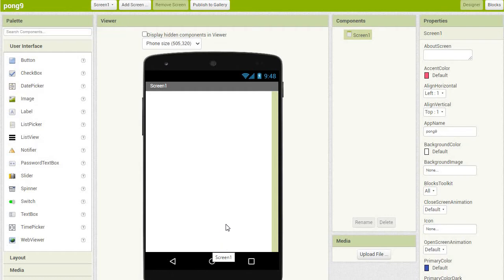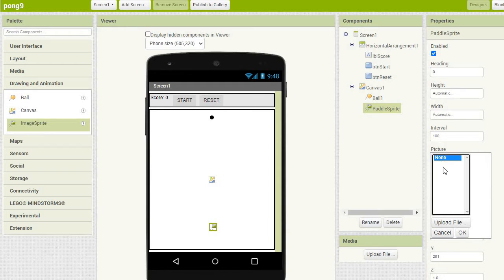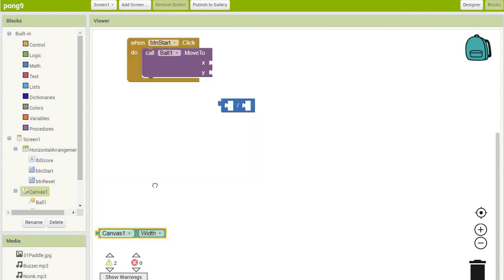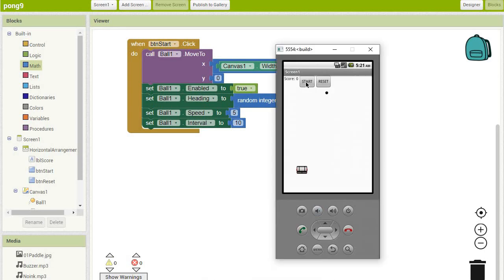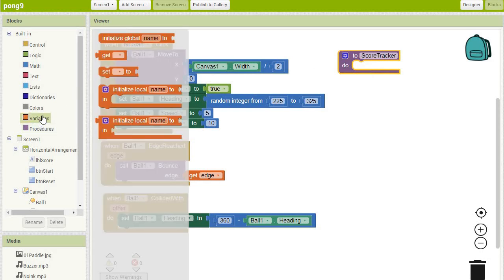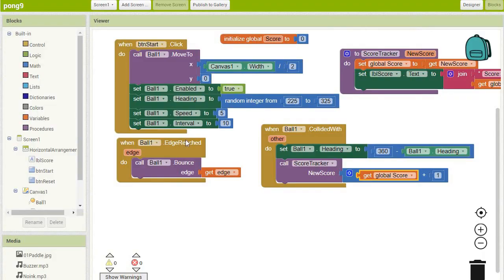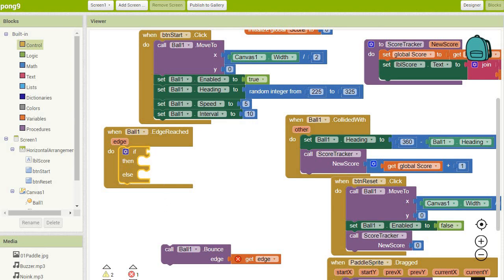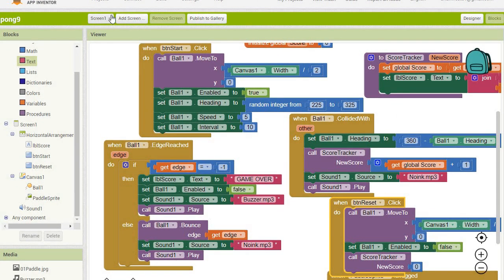11 Build the Classic Pong Game (Beginner Game Dev Tutorial)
Recreate one of the most iconic games ever made. This project ties together movement, controls, and scoring into a polished, playable experience.